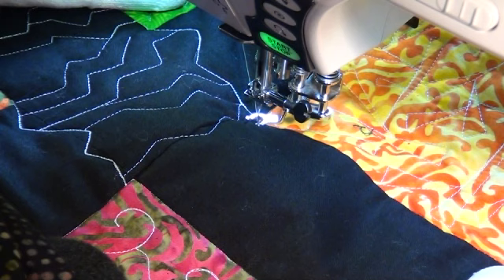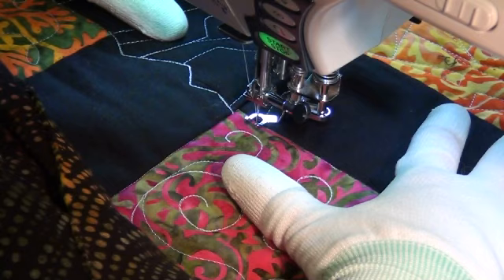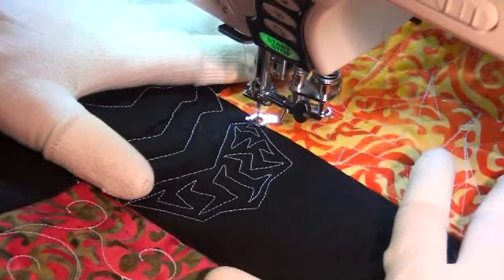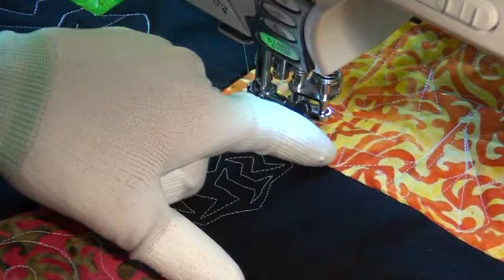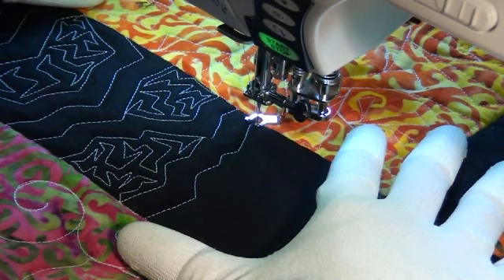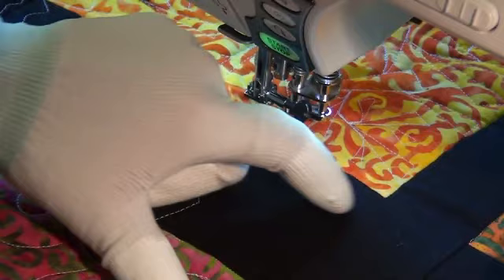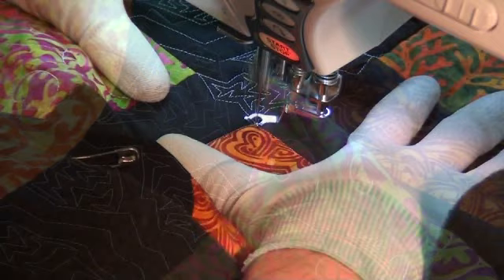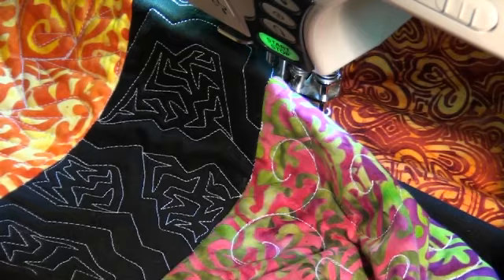Free Motion Quilt Along #38 - Lost Data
Learn how to quilt Lost Data, a beautiful design for filling the sashing of your quilts. Click the link above to find the accompanying blog article to go with this design.

In the video, Leah is using Machingers Gloves, Magic Bobbin Washers, and a Queen Supreme Slider to make free motion quilting easier on her home sewing machine. Find this collection of tools in the Queen Supreme Kit

Also find a free pattern for the Batik Beauty quilt when you sign up for the Free Motion Quilting Project weekly newsletter right